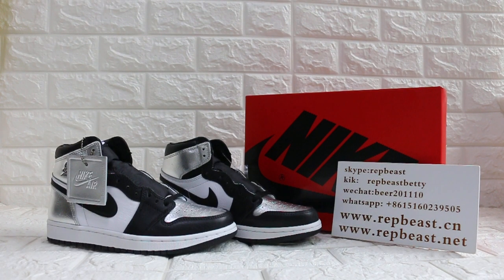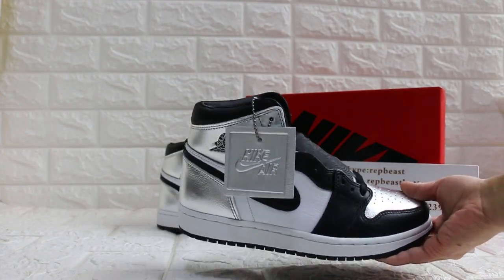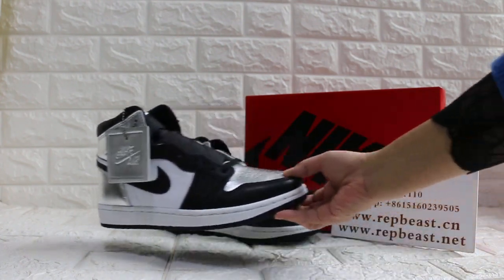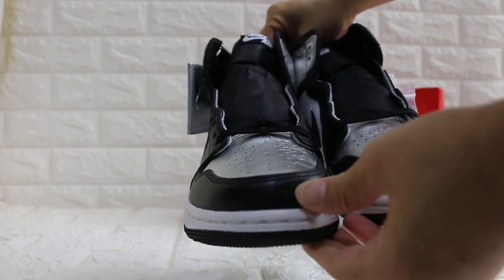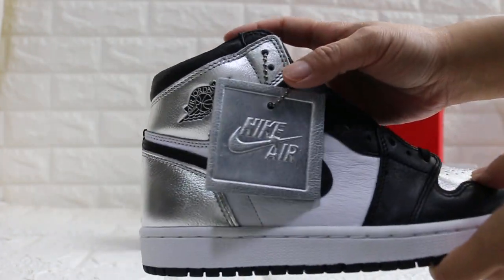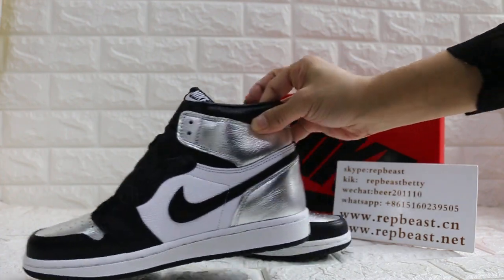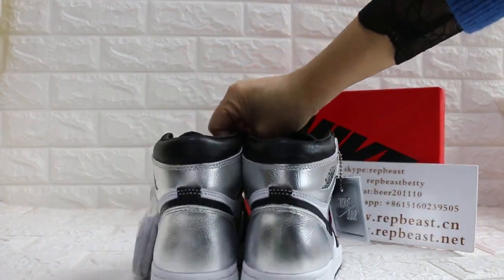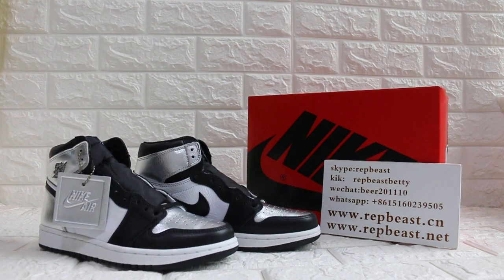Air Jordan 1 High OG WMNS “Silver Toe”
skype: repbeast
wechat: beer201110